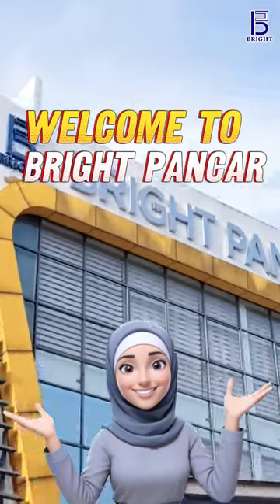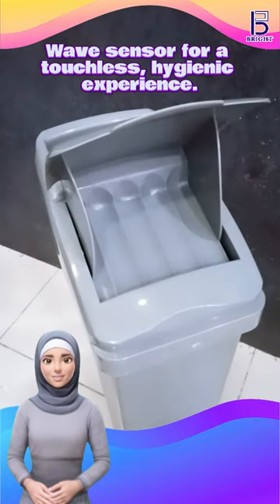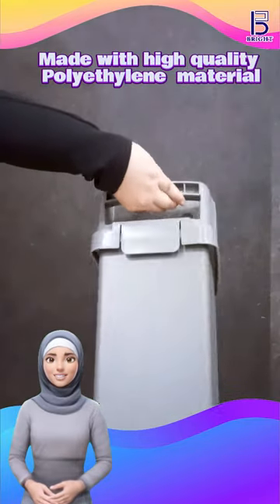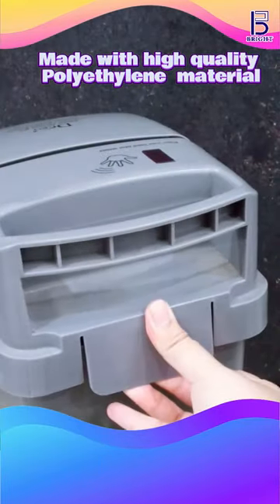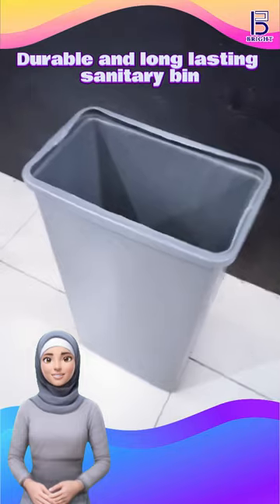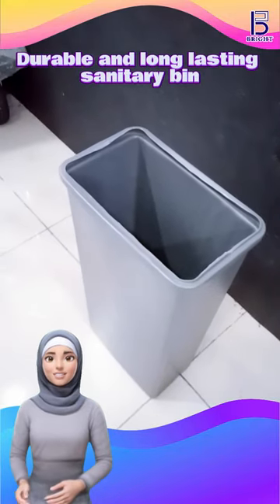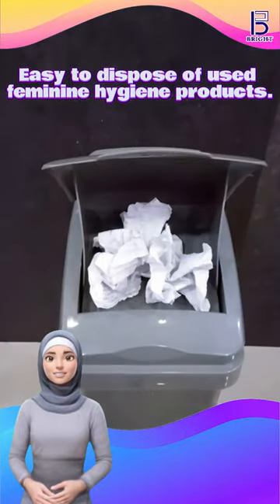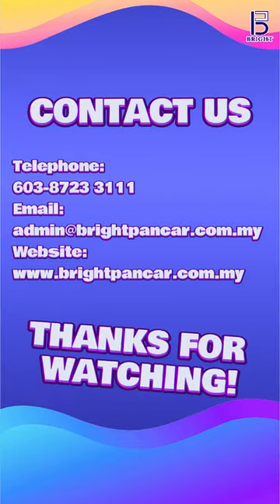Discover Ultimate Hygiene with the Duro Sanitary Bin with Sensor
Hey all!

Tired seeing used feminine sanitary pad while you in the bathroom?
Not to worry!!

🚮✨ Introducing the Duro Sanitary Bin with Sensor (Model: SSB23) 🚮✨

Keep your public spaces clean and hygienic with our advanced sanitary bin featuring:

✅ Hand Sensor for touchless operation
✅ Made from high-quality polyethylene material
✅ Compact size: 190(W) X 310(D) X 640(H)mm
✅ Large capacity: 23 Litres
✅ Perfect for all public spaces